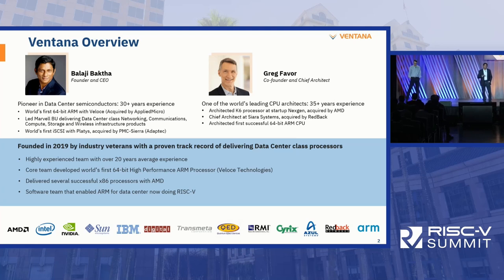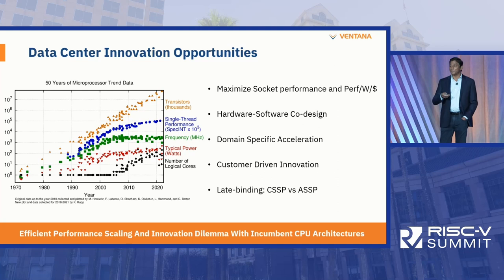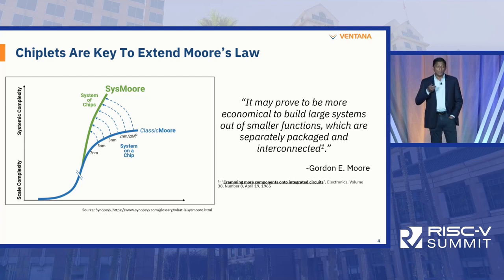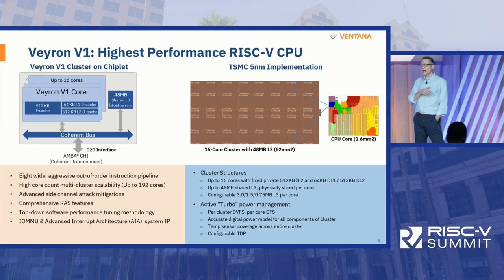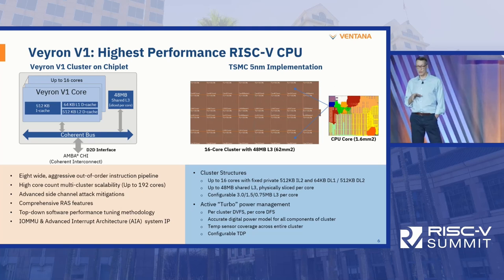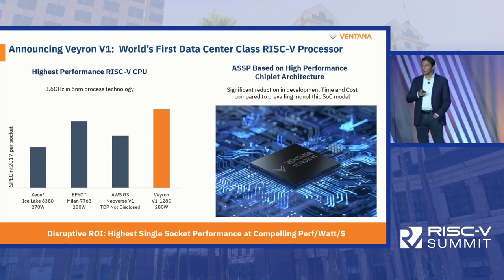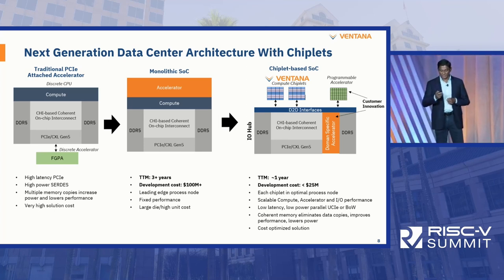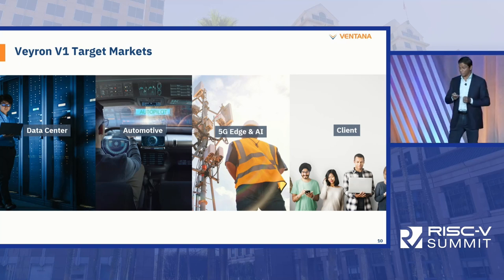RISC-V Spotlight: Ventana Brings RISC-V to Data Center with Veyron V1 - Balaji Baktha, Ventana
RISC-V Spotlight: Ventana Brings RISC-V to Data Center with Veyron V1 - Balaji Baktha, Founder, President, CEO and Chairman, Ventana Micro Systems